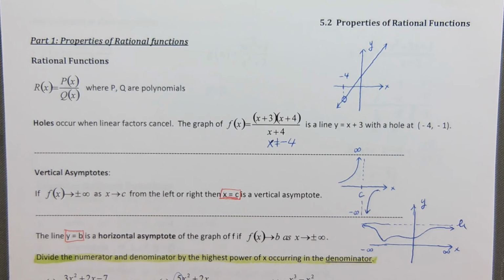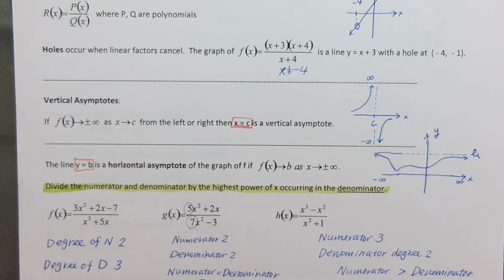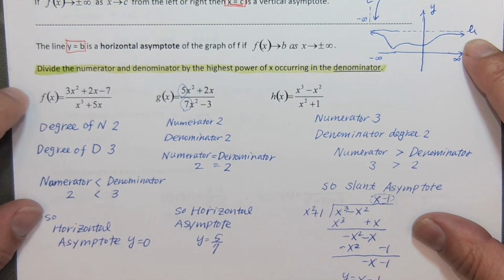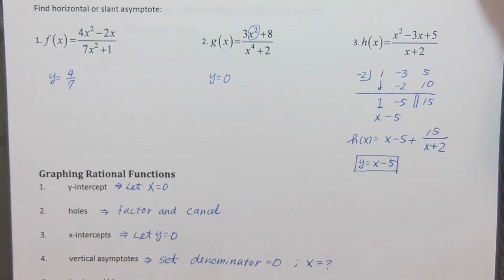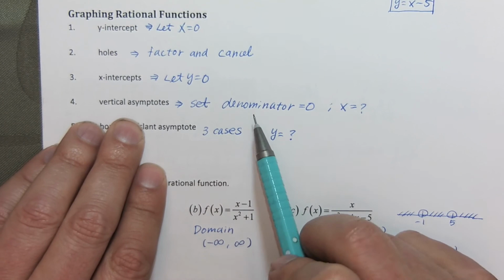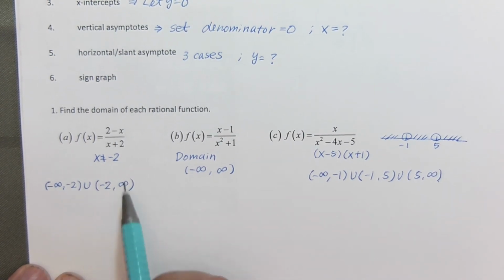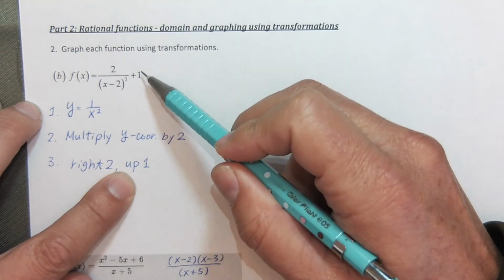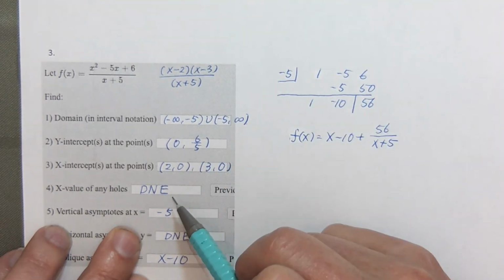Section 5 2 Properties of Rational Functions